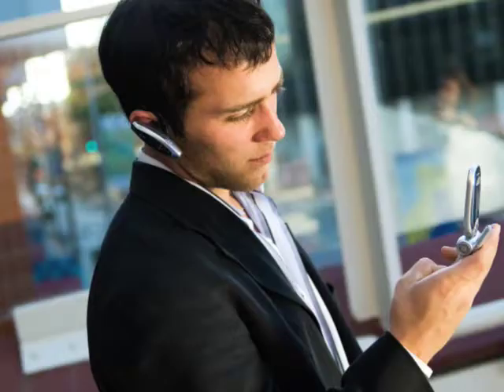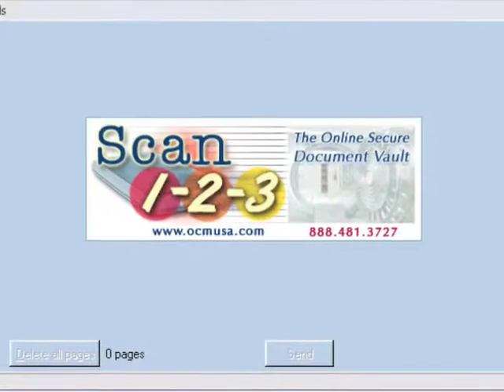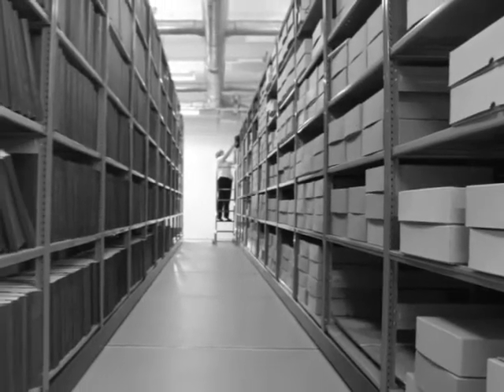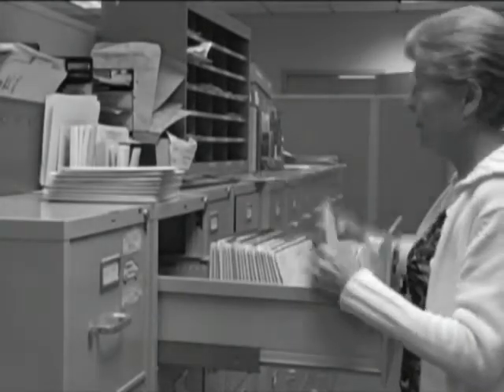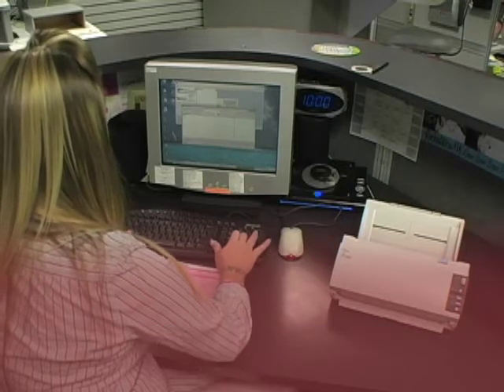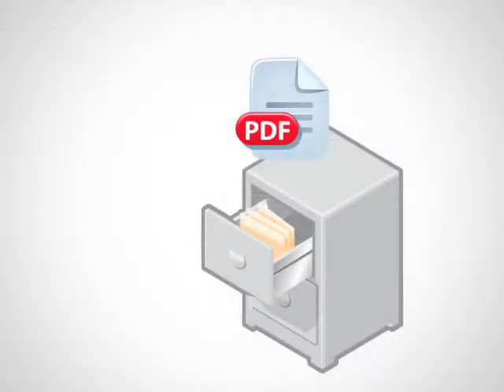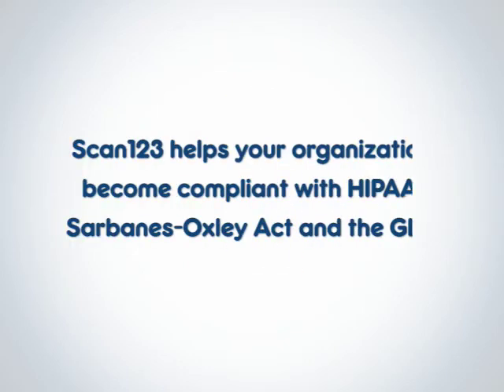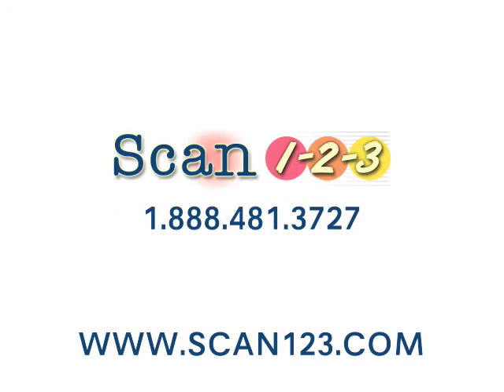Scan123 Document Management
Document Management Software Solution From OCMUSA. Scan and store documents securely with the affordable scan and document storage solution from Scan123.  Easy setup, do-it-yourself scanning enables instant document archival.